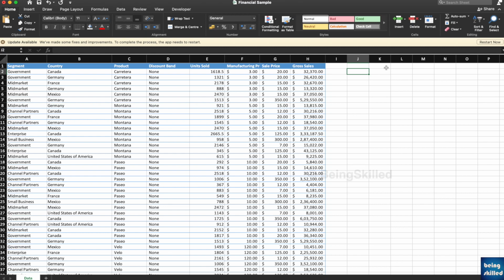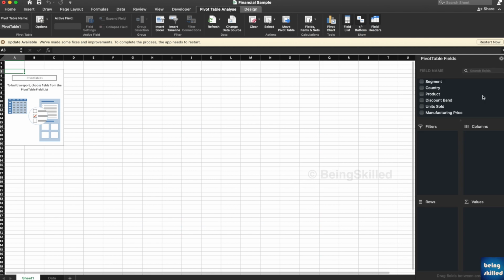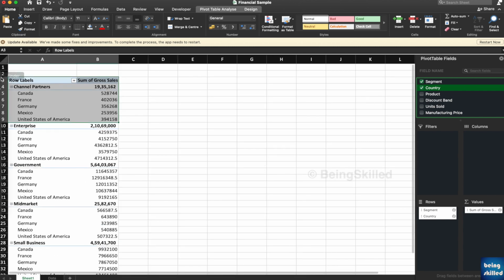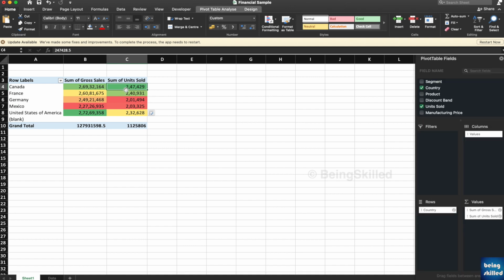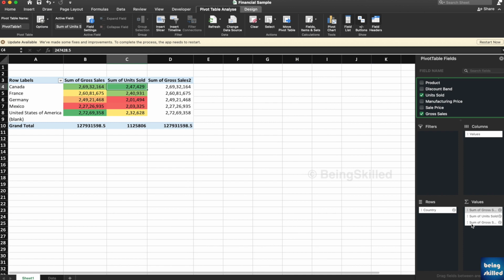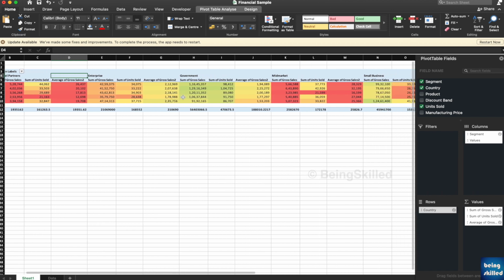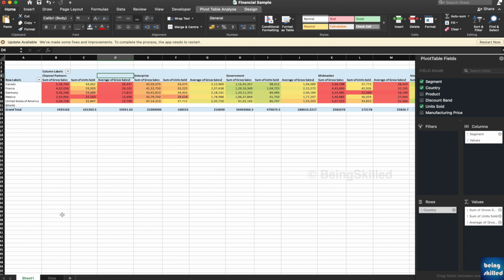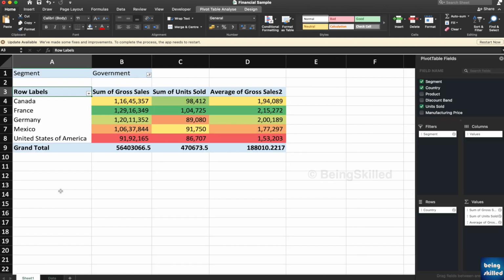How to create a PIVOT Table in MS Excel? Everything you must know about PIVOT Table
PIVOT table in MS Excel helps you summarise the data quickly so that you don't have to do manual calculations, which improves the accuracy during analysis.

In this tutorial, you will learn how to create a PIVOT Table in MS Excel?

How to apply filters in PIVOT table?

How to create a heat map in PIVOT table by using conditional formatting?

How to structurise data differently using PIVOT Table?